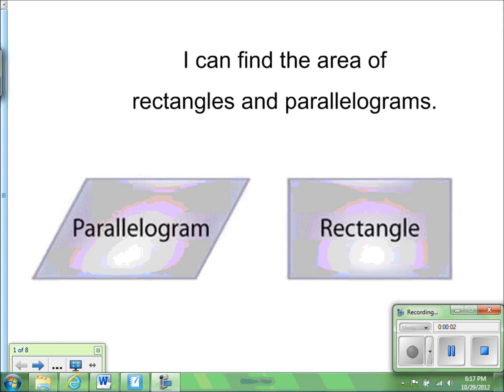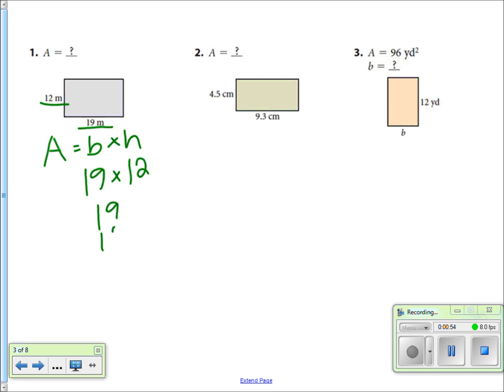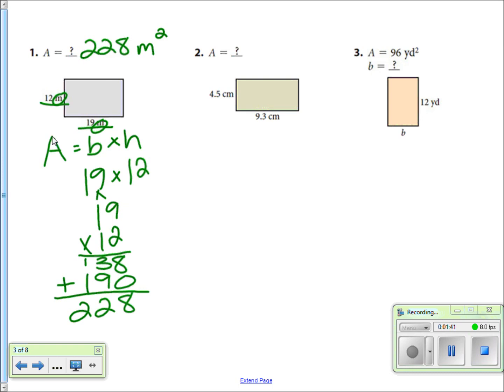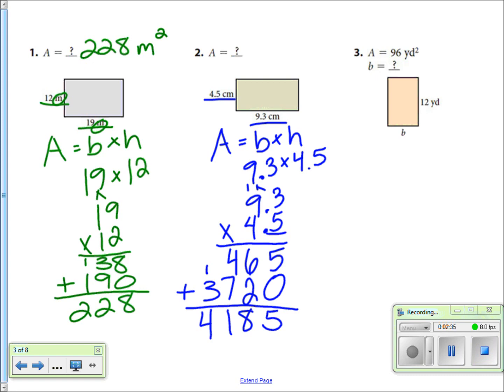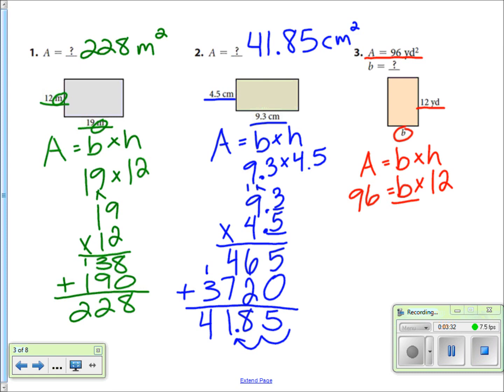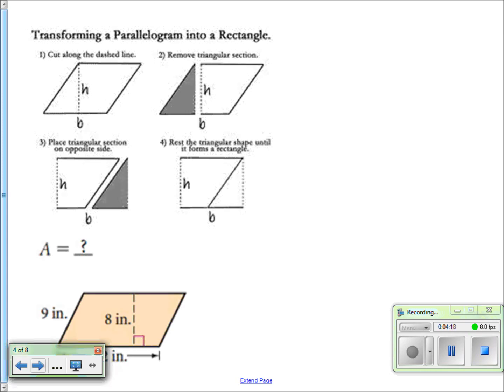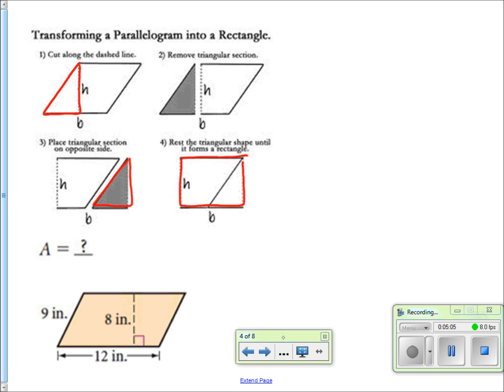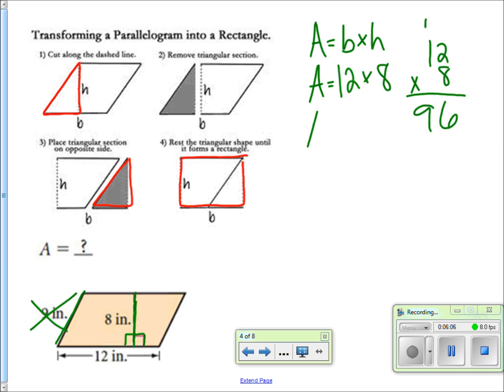Area of Rectangles and Parallelograms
How to find the area of rectangles and parallelograms